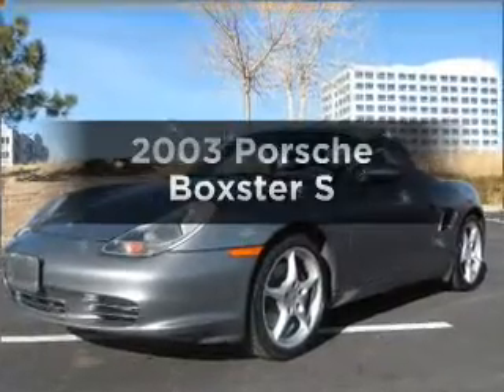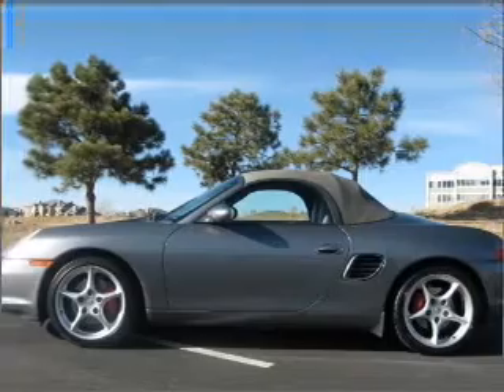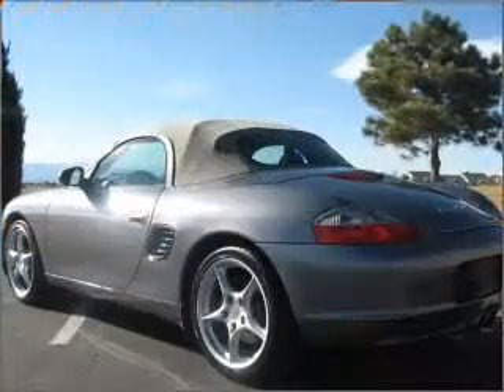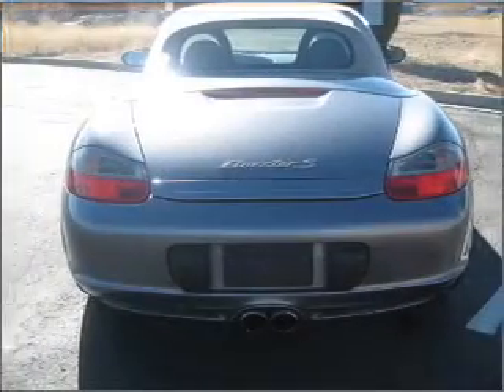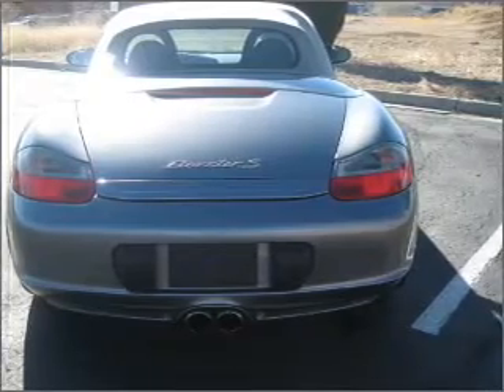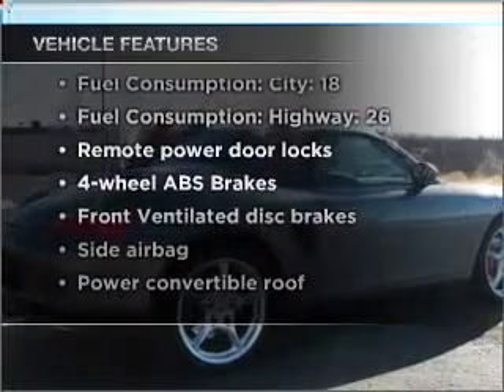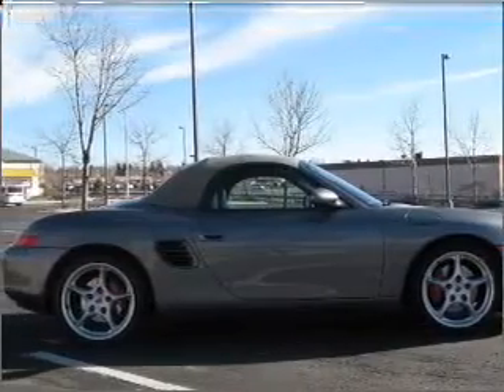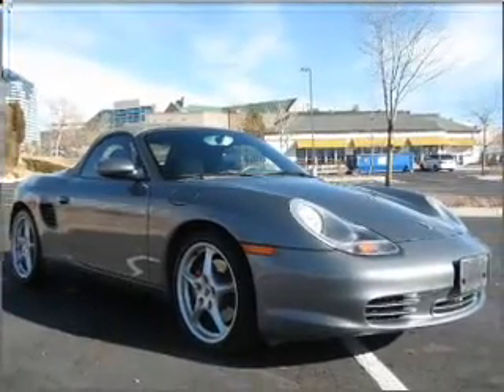2003 Porsche Boxster - Greenwood Village CO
Year: 2003
Make: Porsche
Model: Boxster
Trim: S
Engine: 3.2 liter H6 24 valve
Transmission: 6-Speed
Color: Silver
Mileage: 52660
Address:
7939 E Arapahoe Rd Ste 200c